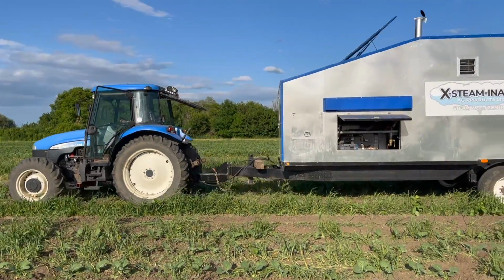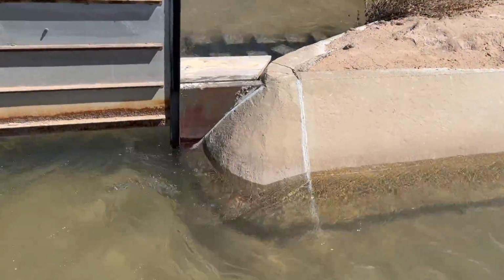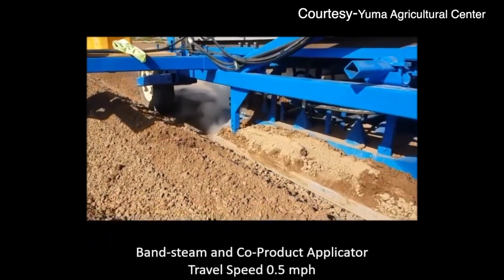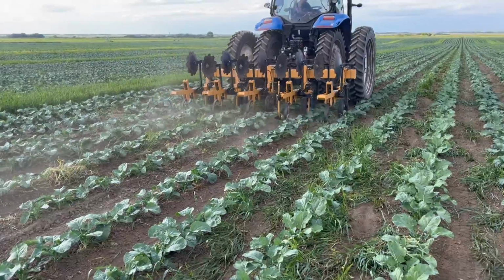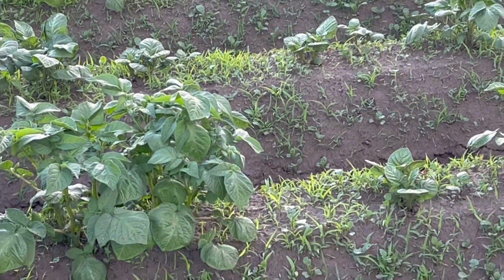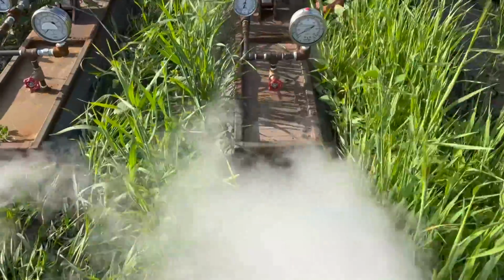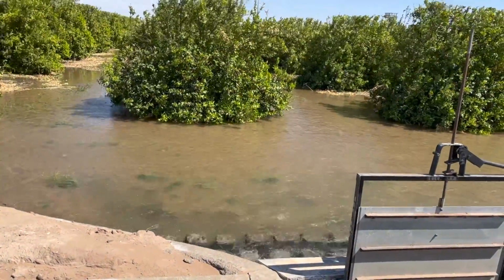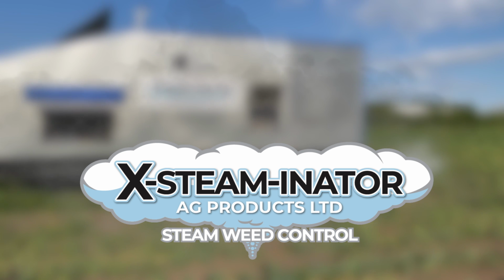X-Steam-inator 2022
Introducing X-Steam-inator, steam weed technology to help farmers and producers manage weeds.